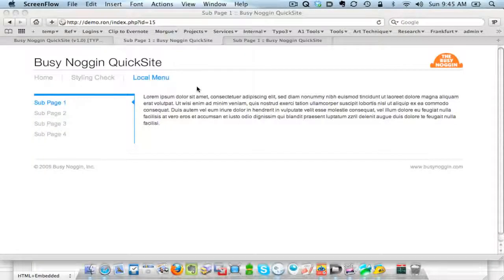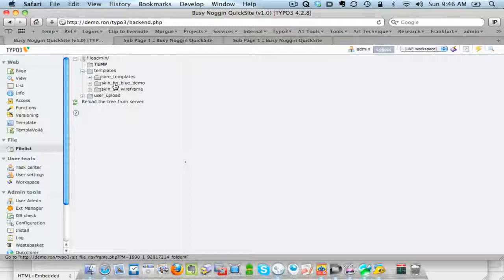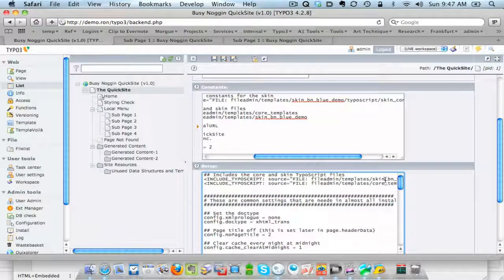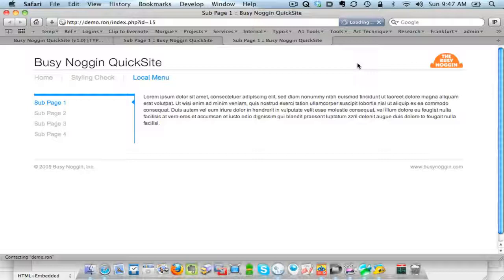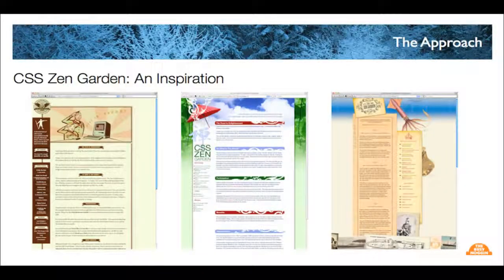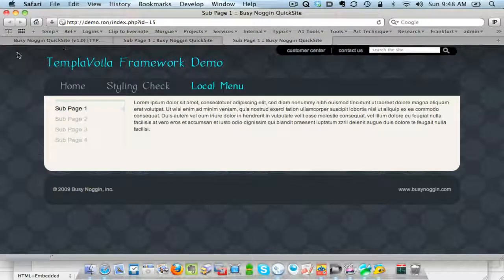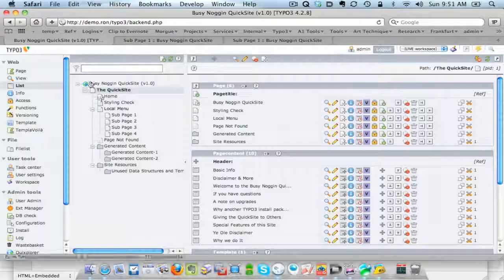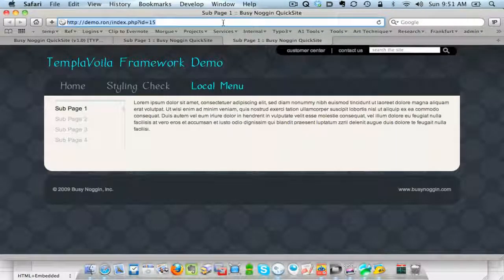Development: TemplaVoila Framework by Ron Hall! Part 1 (1/2)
Tue 19. Jan 2010, 08:00

Quick website development with TemplaVoila paired with good old configuration...